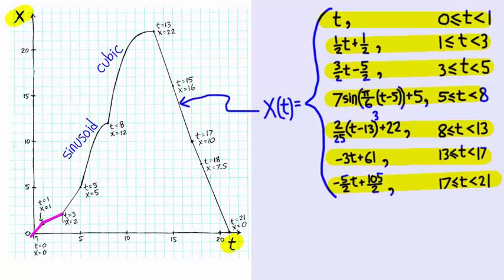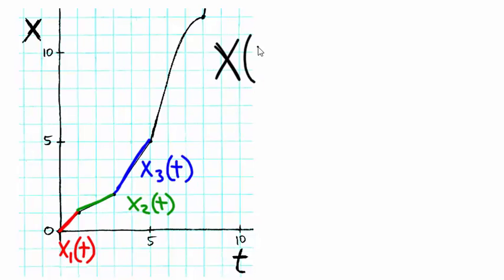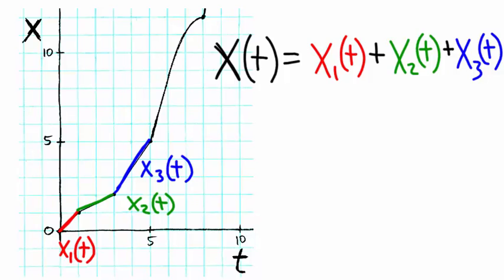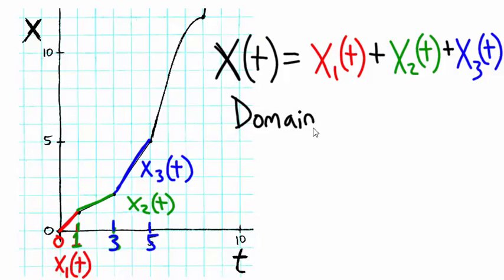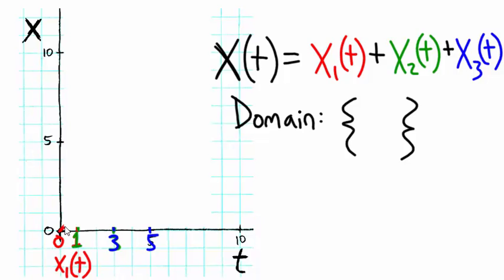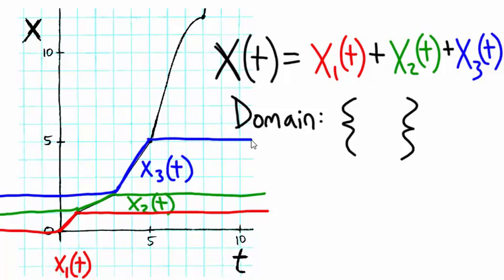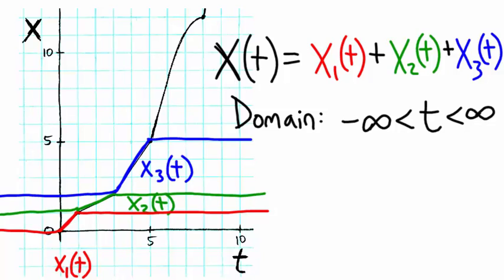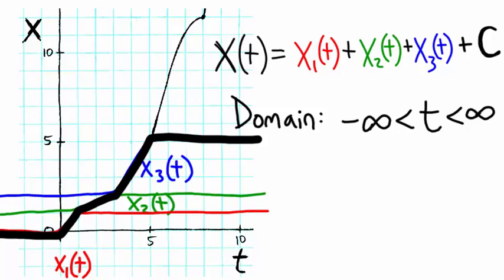Batman Reimagined - 04 Break X(t) & Y(t) into simpler pieces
Separated the original Batman Revisited into eleven shorter videos, and slightly edited it for clarity (Playlist

Method for writing a single pair of parametric equations that graph the Batman logo... or another design of your choice. Utilizes and reinforces high school level Math skills. Original process, but inspired by the "Batman Equation" of 2011 and Wolfram Alpha's "person curves."